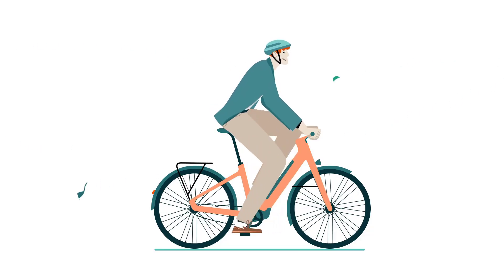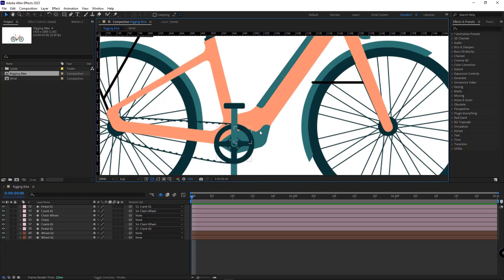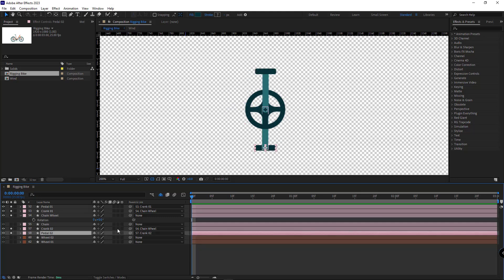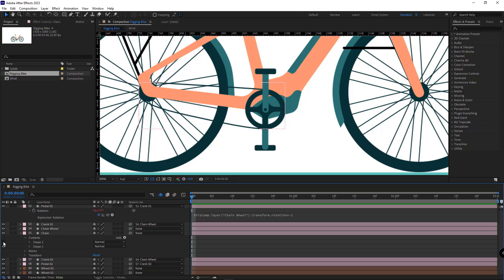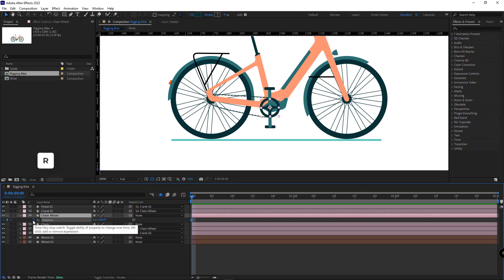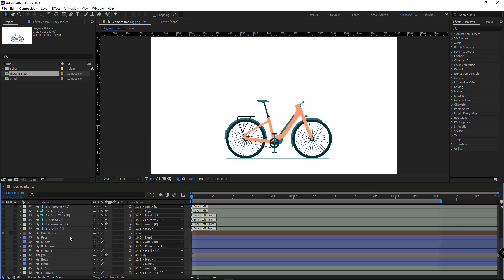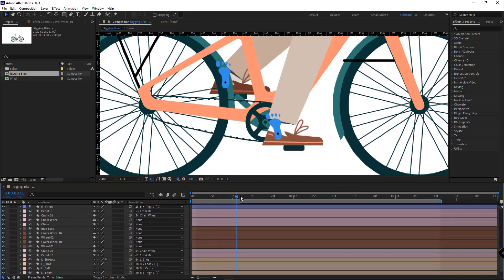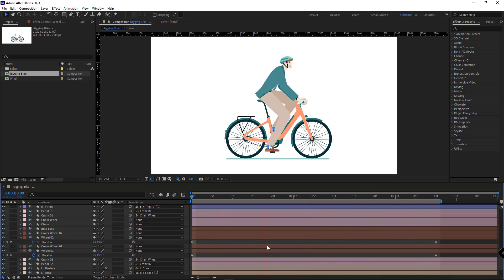Insider Secrets: How Pros Perfectly Rig a Bicycle!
Discover how pros perfectly rig a bicycle with our comprehensive After Effects tutorial.
This motion graphics tutorial covers every step needed to create a realistic cycling animation.
Learn the expert techniques to rig a bicycle, ensuring smooth and dynamic motion in your animations.
Perfect for animators looking to enhance their skills, this guide is essential for mastering cycling animation in After Effects.

00:00 - intro
00:44 - Rigging the Bike
02:04 - Rigging the Chain
02:56 - Animating the Chain Wheel
03:41 - Synchronize the Character with the Bike